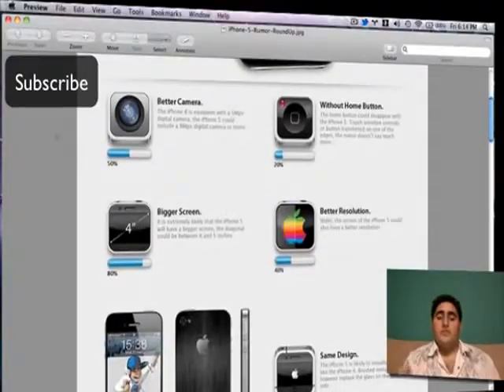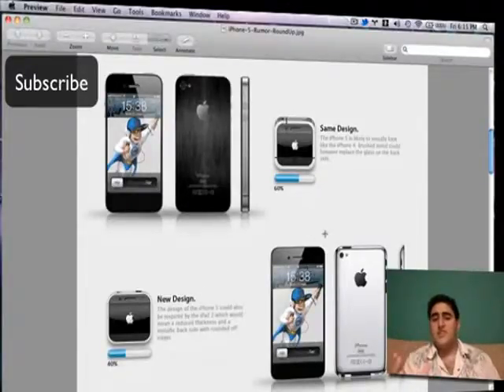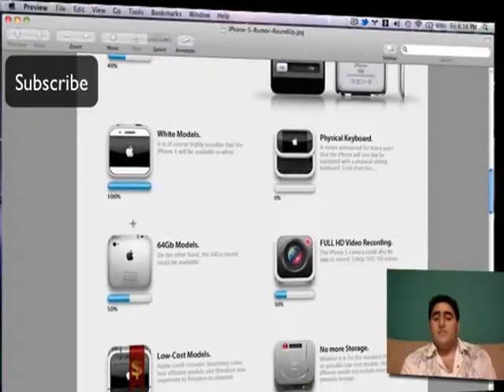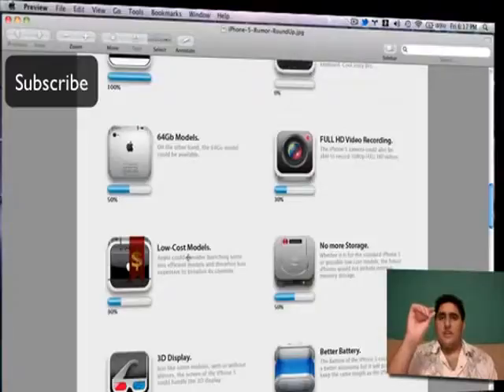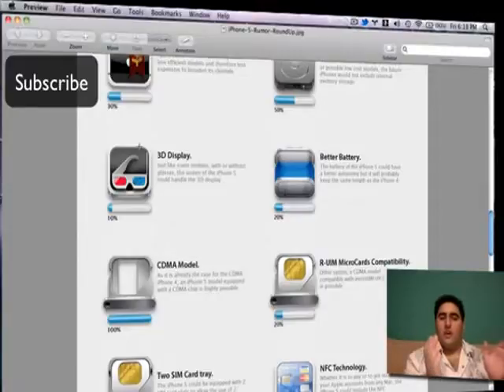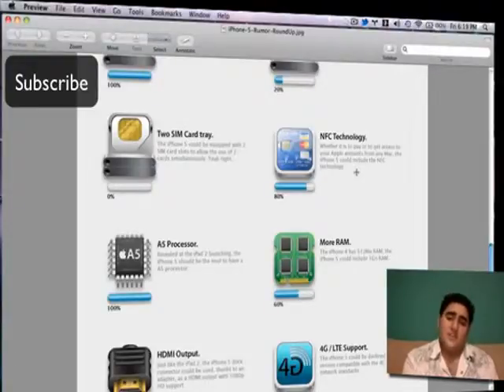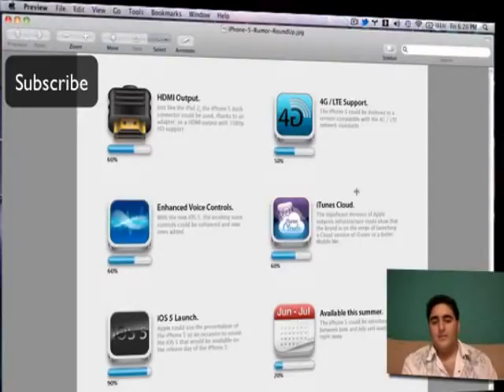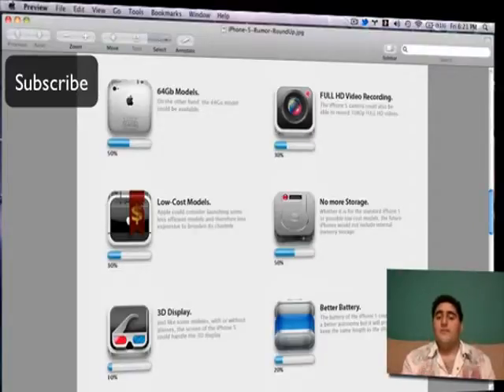iphone 5 rumors news and predictions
Get a free iphone 5

It'll be exciting to see what the iPhone 5 actually has to offer. In the mean time, what are your predictions for the iPhone 5? Is there anything you'd like to see from it?